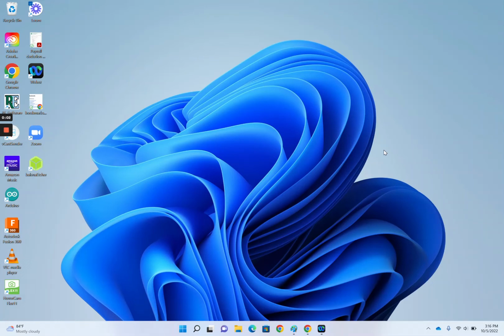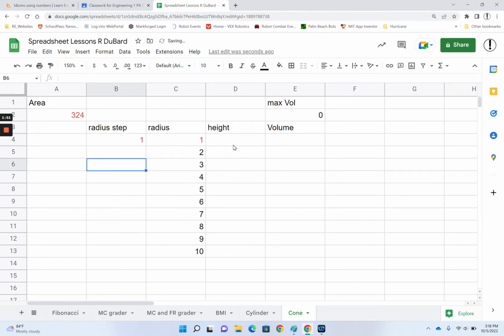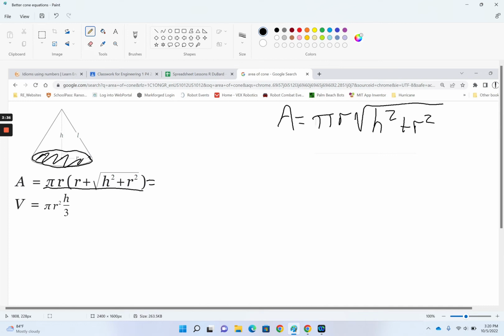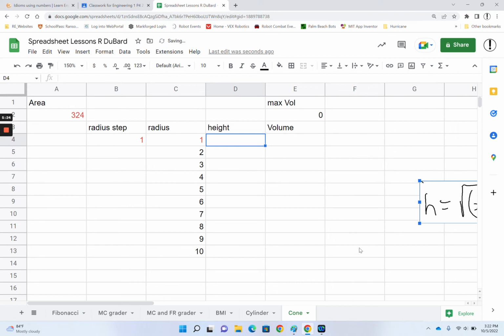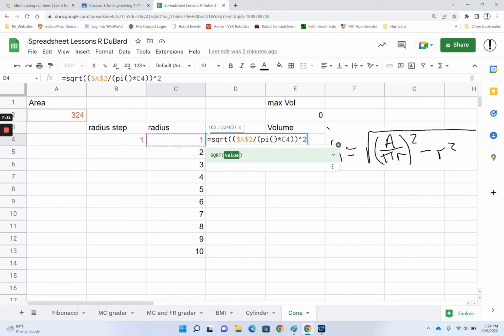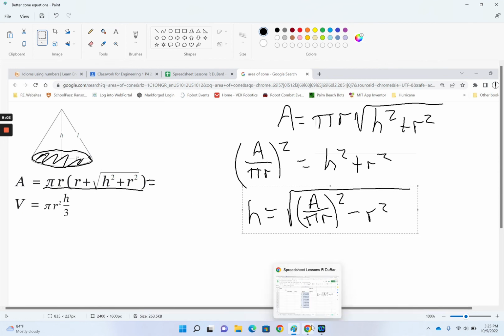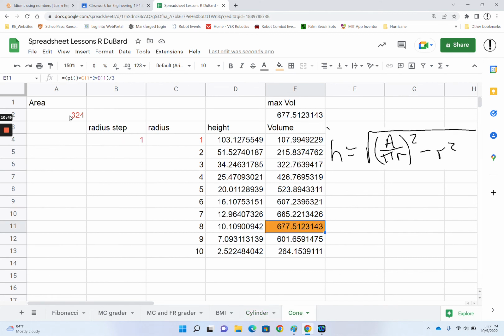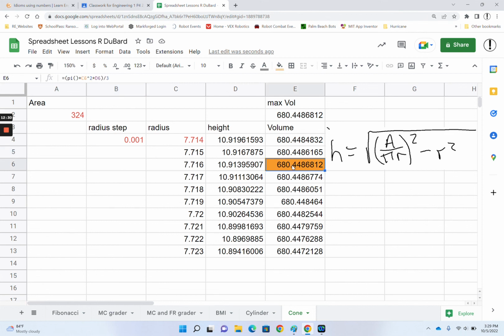Spreadsheet Lesson 9 Max Volume CONE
Optimizing a cone as a container...